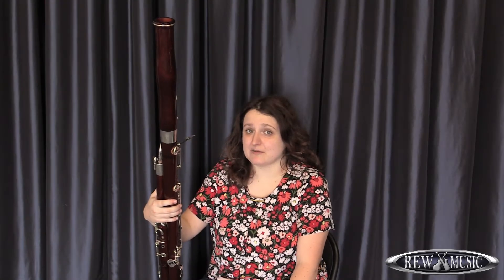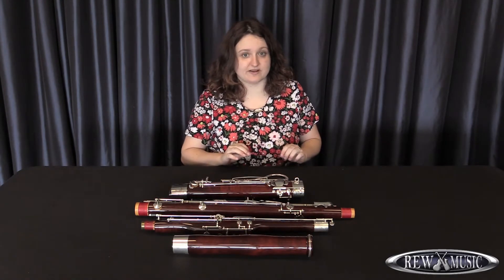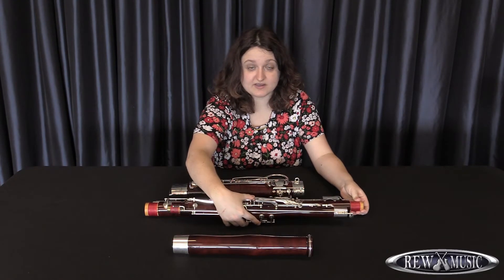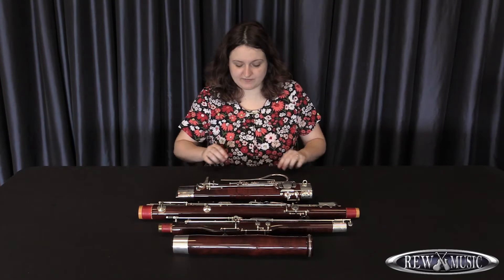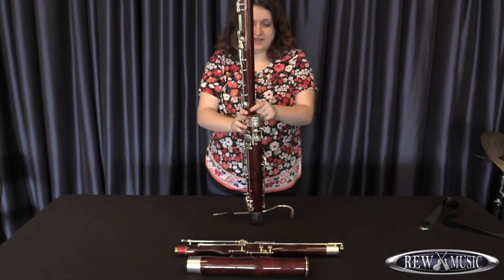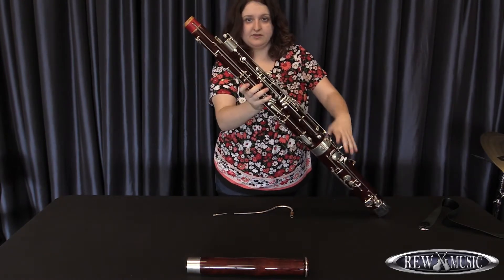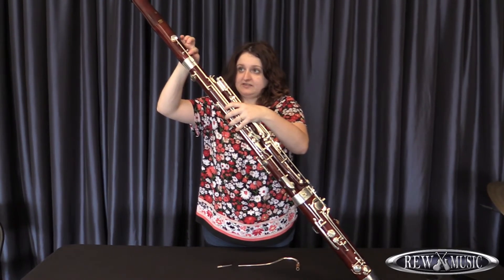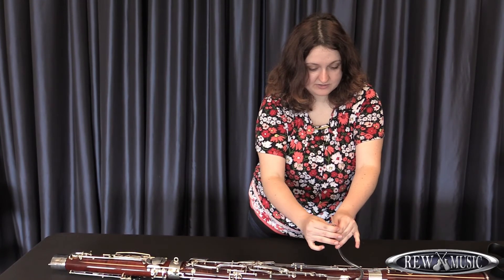Care and Maintenance on the Bassoon Part 1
The Bassoon is a double reed instrument that has a wide variety of challenges. One of those beinging putting it together and keeping it clean! Bassoon Instructor Keighley Miller walks you through everything from putting it together, taking it apart, and cleaning it after you use it!